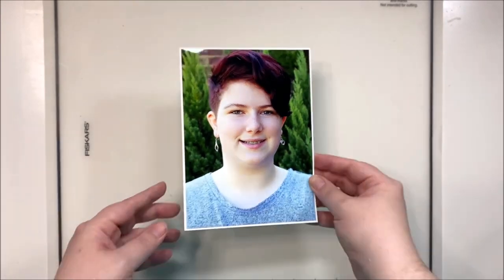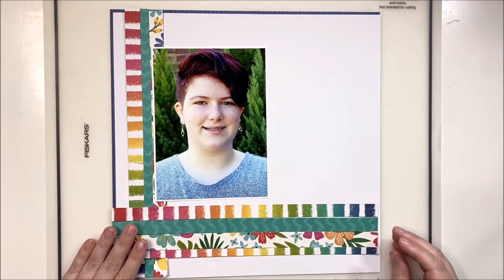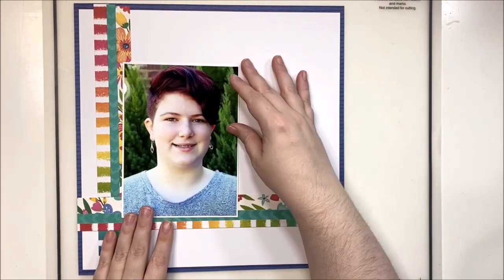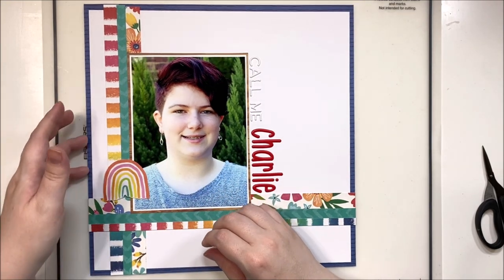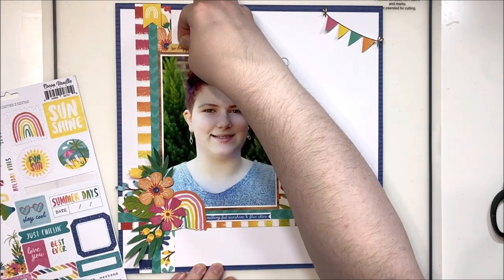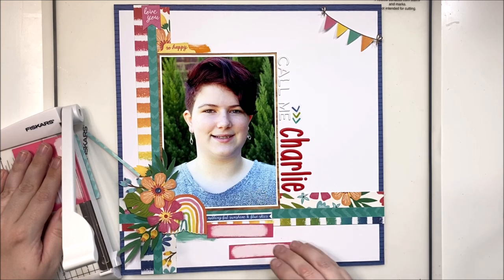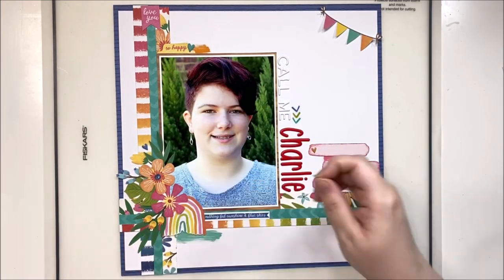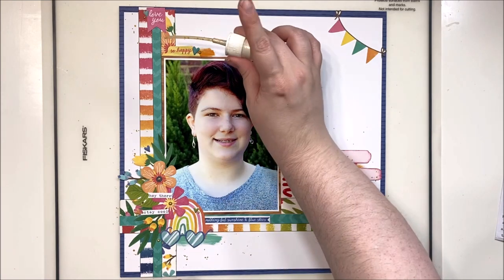Quick & Easy Design | 12x12 Scrapbook Layout | Cocoa Vanilla Sunkissed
Love this weaved strips design and how it brings the attention straight to my large 5x7 photo of my sweet kiddo! I adore her new nickname!

Laura Alberts
USA